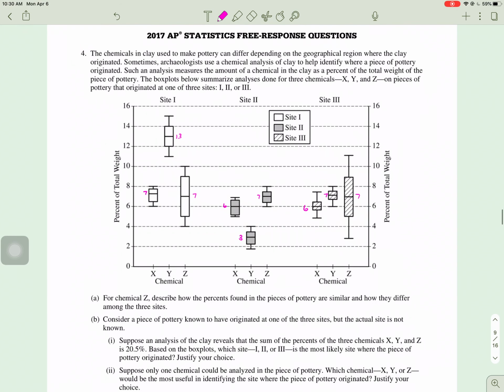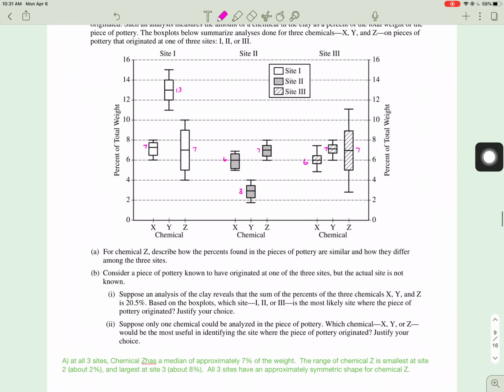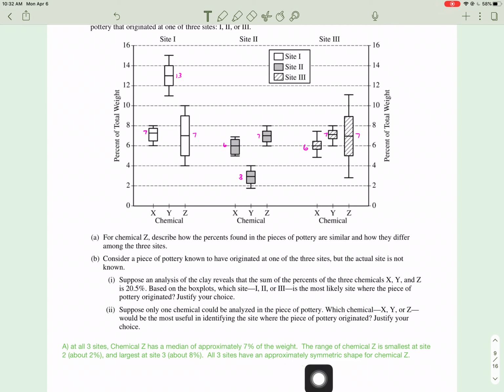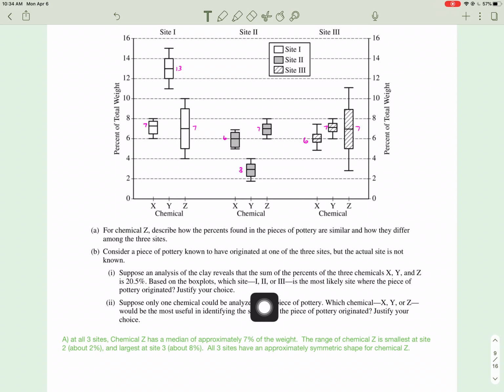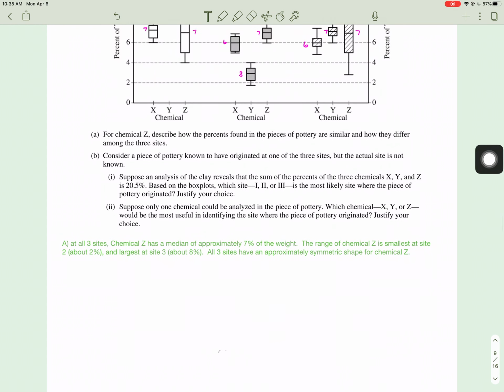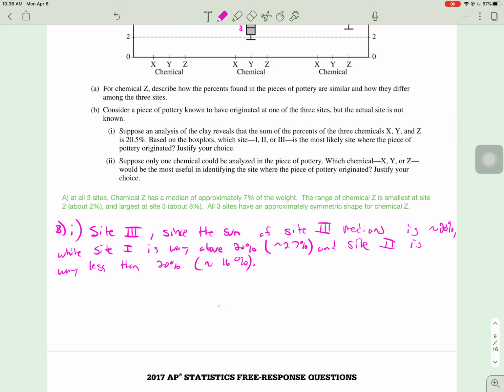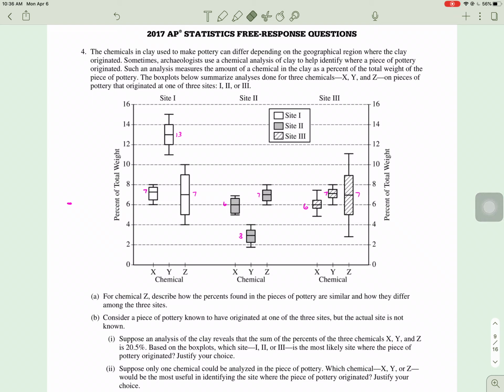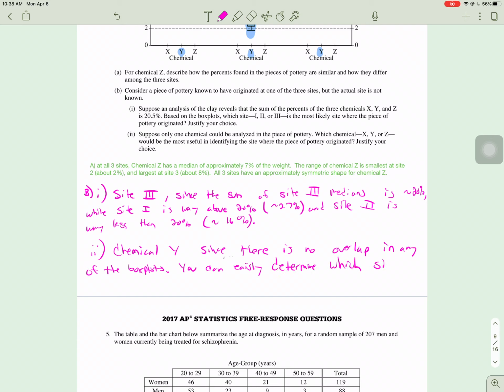2017 AP Statistics Free Response #4